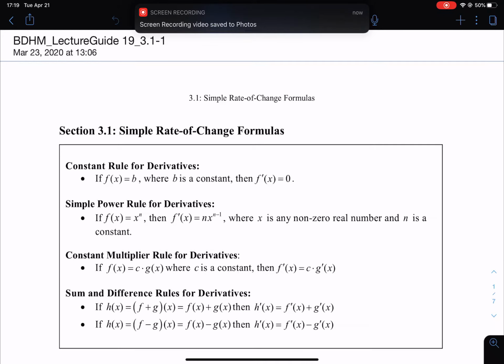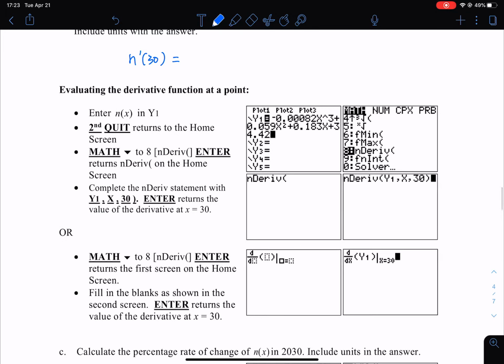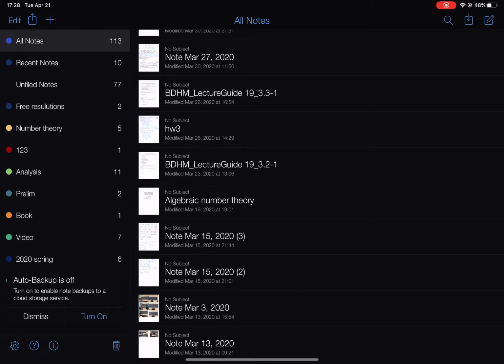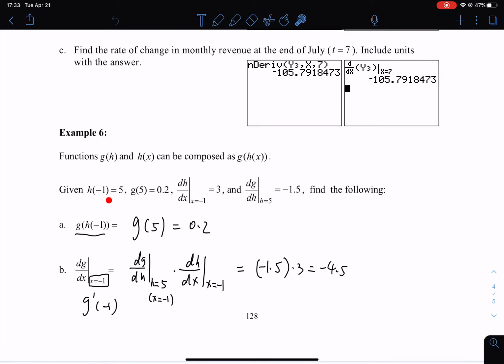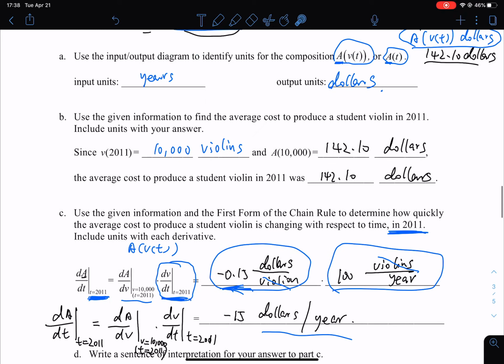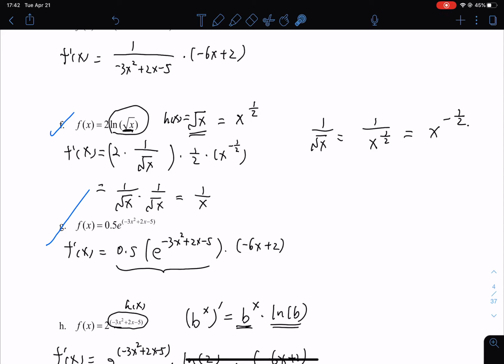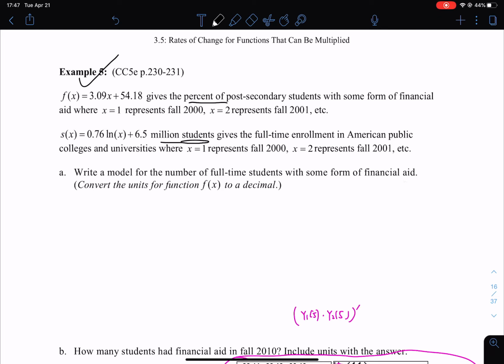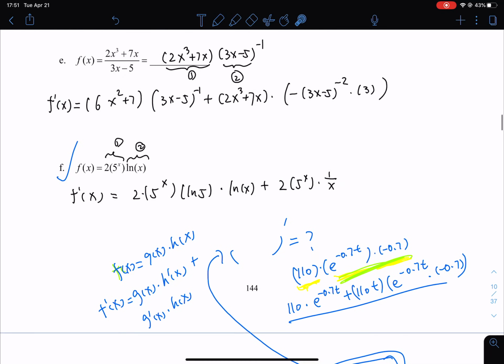Final Exam Review 4